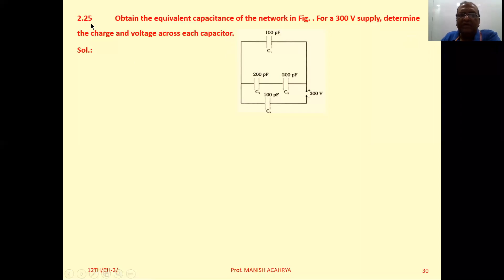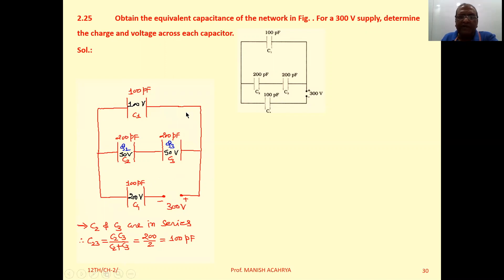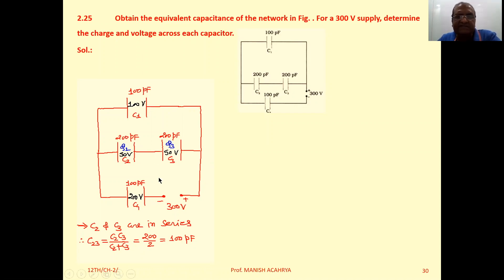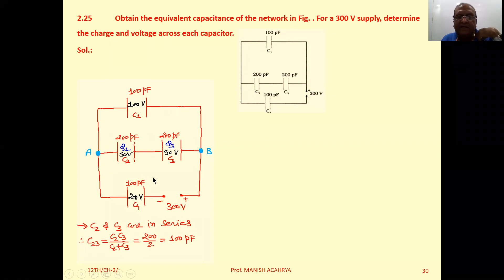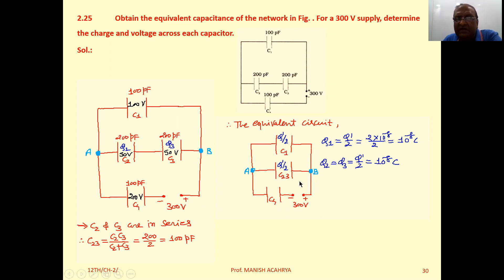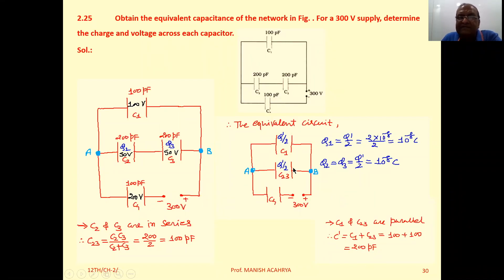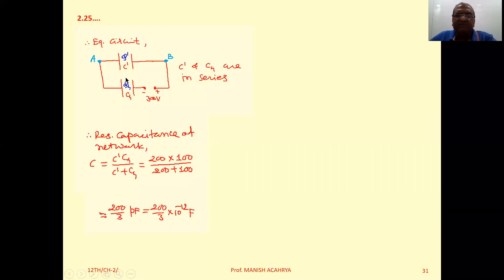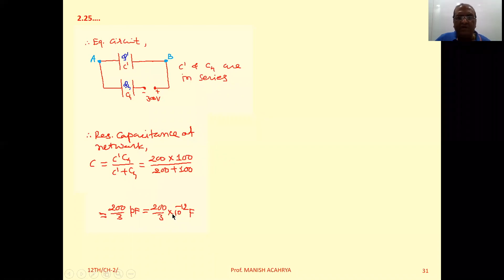Obtain the equivalent capacitance of the network in Fig. 2.35. For a 300 V supply, determine the cha